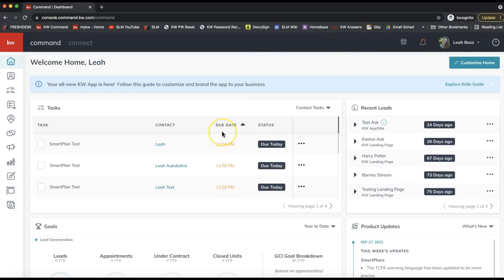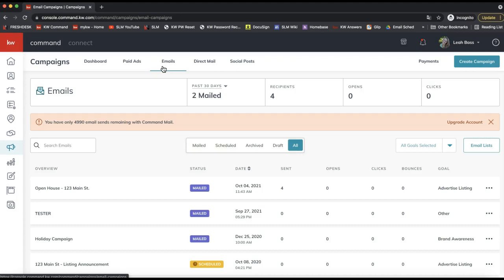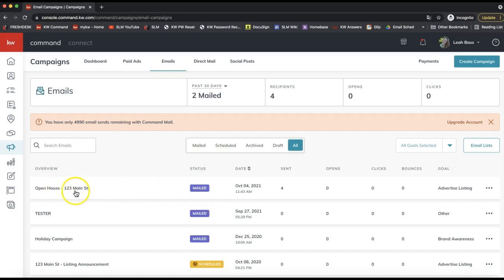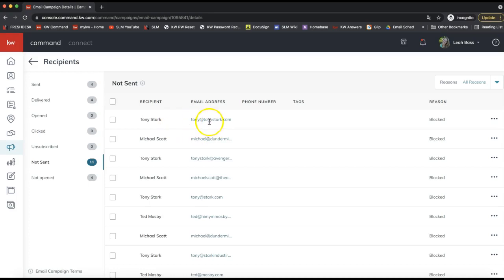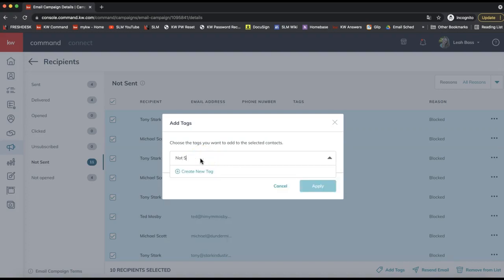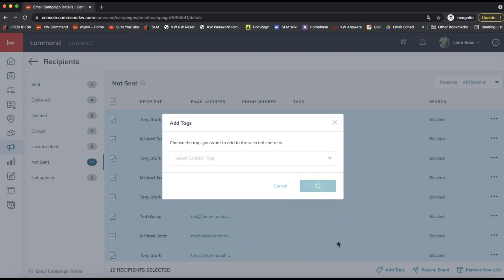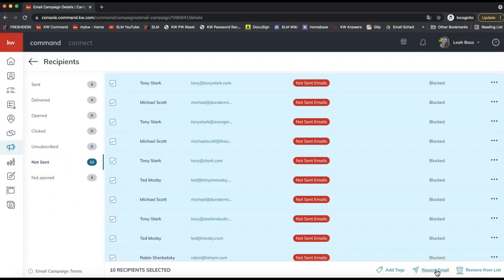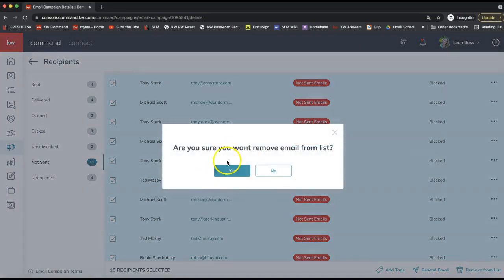Command Tip - Email Campaign Metrics & Recipient Management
Learn how to view and manage email campaign metrics and recipients management with Leah Aukskalnis of Scott Le Roy Marketing! Tip Video - Email Campaign Templates